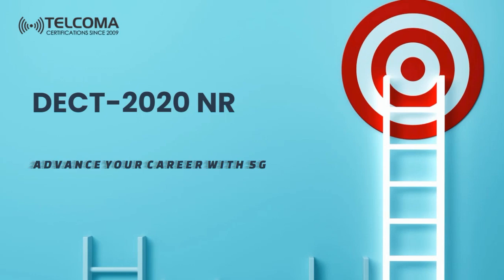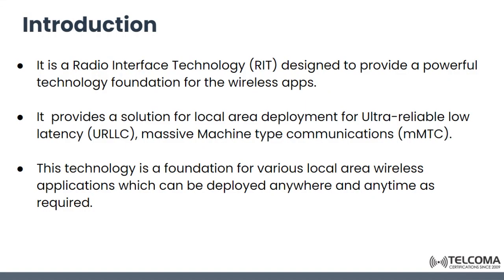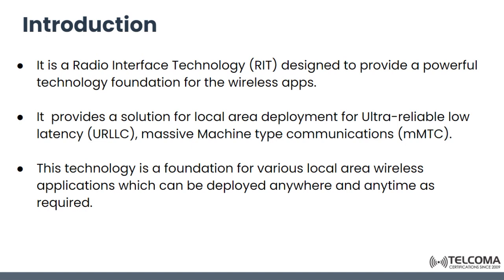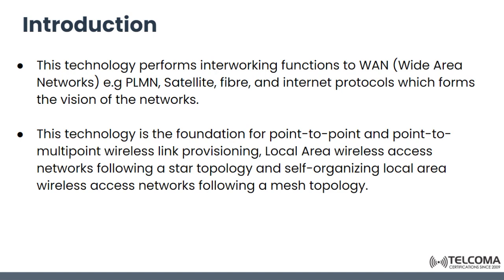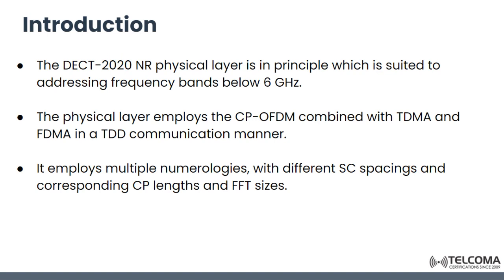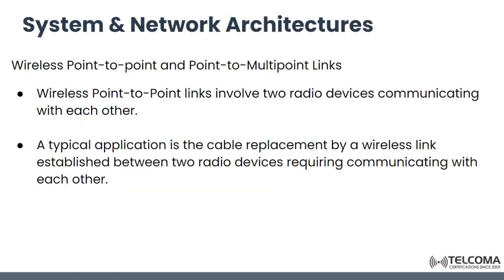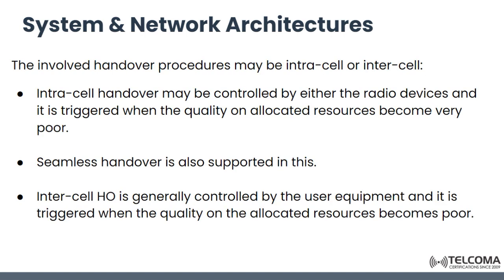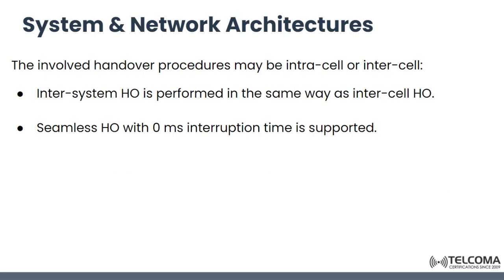DECT 2020 NR Introduction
DECT-2020 NR was developed to support broad and diverse wireless IoT applications requiring both ultra-reliable and low-latency communication. ETSI DECT-2020 NR as a technology foundation is targeted for local area wireless applications, which can be deployed anywhere by anyone in no time.